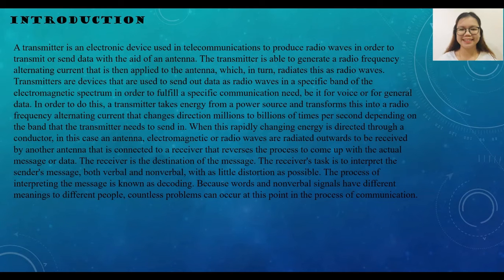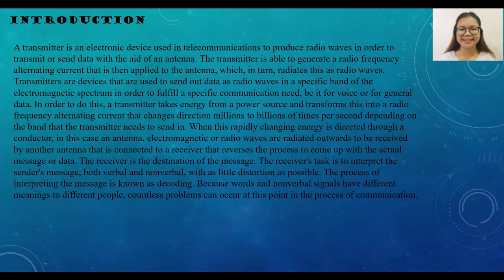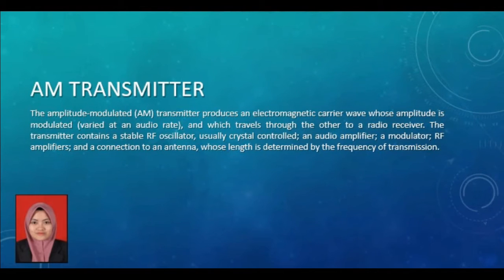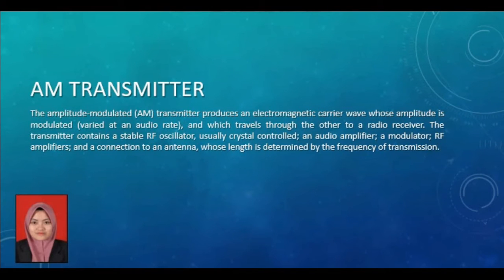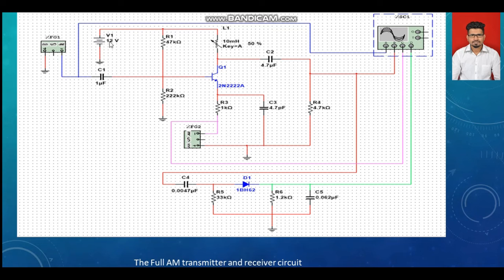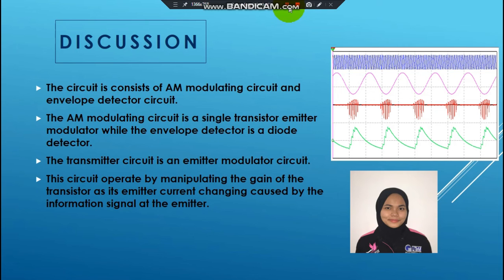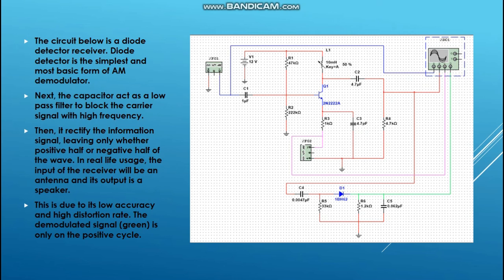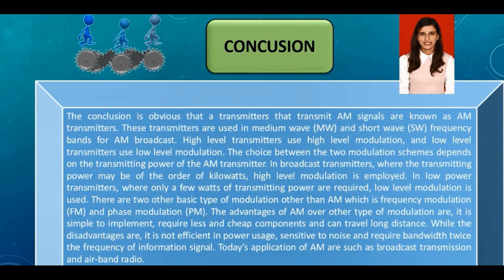Pcom asgmnt 2 from group G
we are from group G, and this is our presentation video.